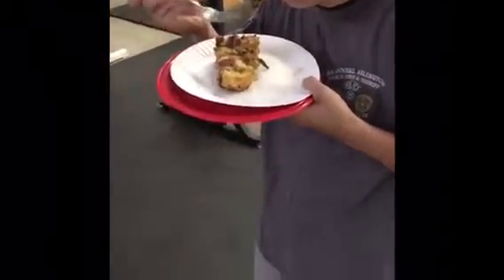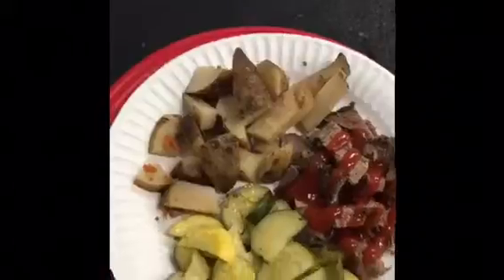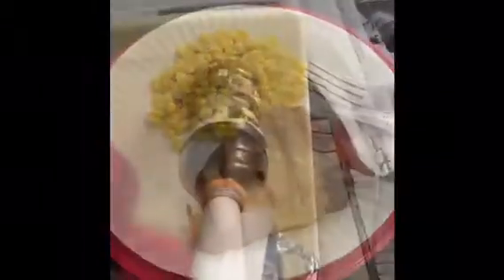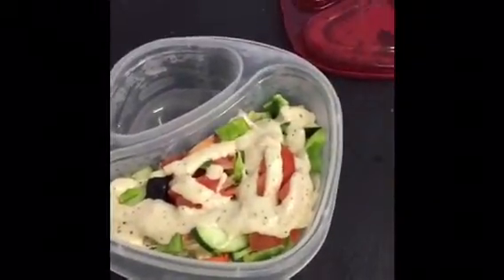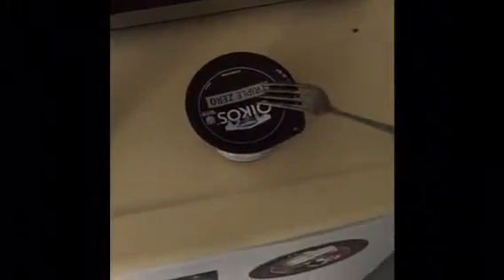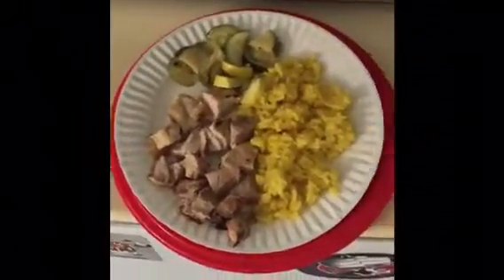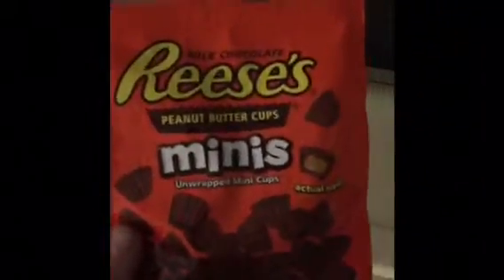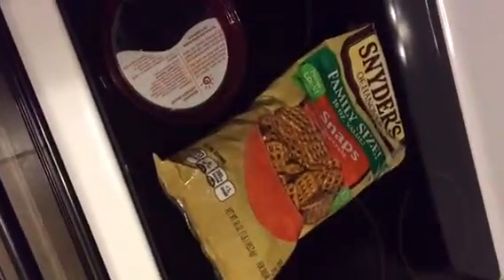Marco 1 day snapshot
What we ate one day doing macros.